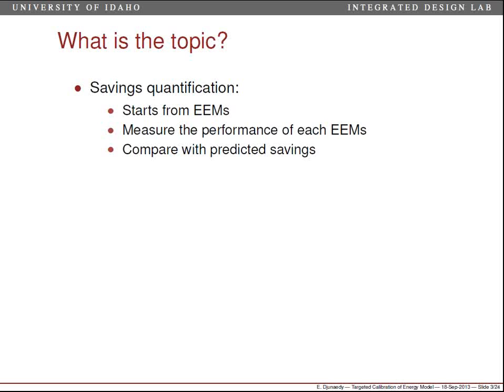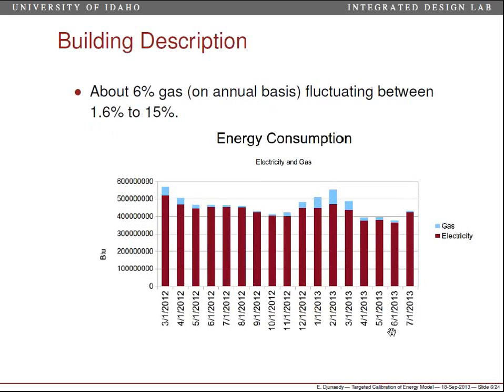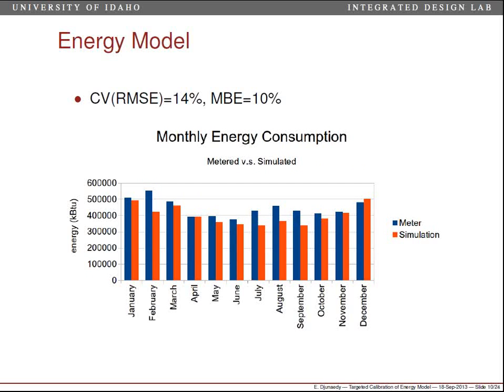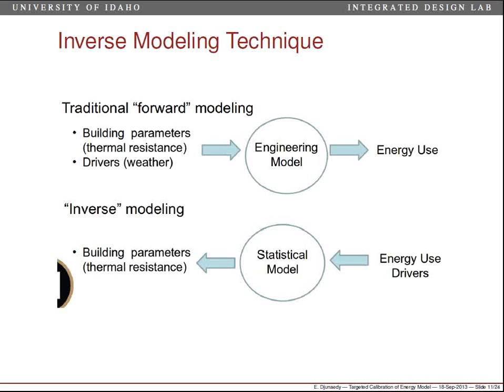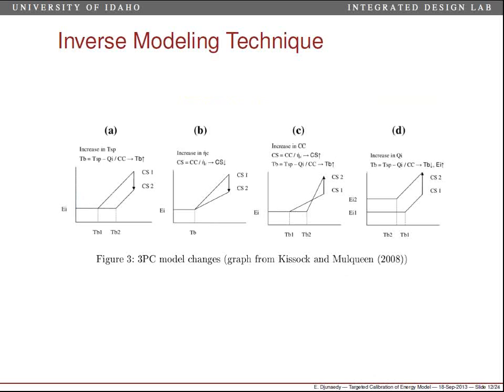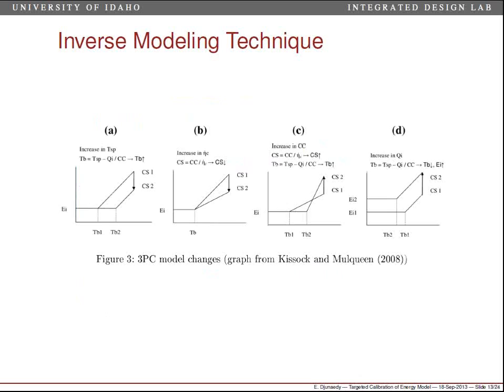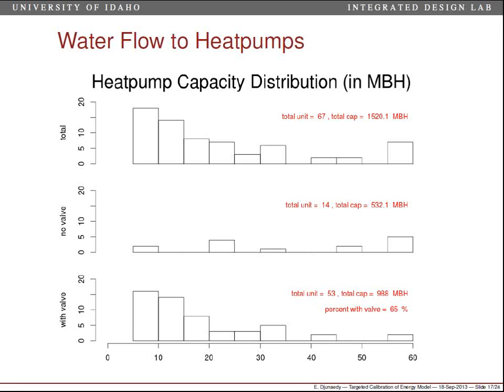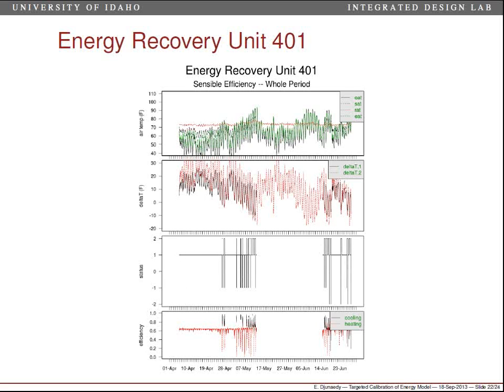November BSUG 2013 - "Energy Model Calibration - Quicker, Better, Faster, Stronger"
Description: During September, the BSUG presentation focused on the concept of using the "inverse modeling technique" as the basis calibrating an energy model.  November's presentation builds on this prior presentation, although its attendance is not a pre-requisite for this month's topic.

The revolutionary aspect of a building's energy signature lies in its ability to be used to select which parameters to focus on during the calibration process.  Otherwise, calibration iterations can often be "shots in the dark" or solely based on assumptions from little data.  This presentation will compare the input definition of energy signatures to the actual measurement data taken during the building's operation. These comparisons will answer questions like: is the lighting schedule realistic? How do we define the energy recovery unit? Do we need specific performance curves for the ground loop heat exchanger?  Etc.

For simulation engineers, the findings from this study are valuable in aligning the predicted savings during the design stage with the actual measured savings during building operation. For building owners and facility managers, the findings can be used as an example on how to use a combination of EMS data and energy modeling as a powerful diagnostic tool.  For architects, the study may lead to more simplified energy modeling and calibration techniques that architects can use more often in their practice.

Speaker Bio: Ery Djunaedy, PhD is a Research Scientist (Building Physics Specialist) at the IDL, University of Idaho Boise. He has degrees in the area of Building Physics/Science from the Institut Teknologi Bandung, Indonesia, National University of Singapore, and Technische Universiteit Eindhoven, Netherlands. His main interest is in building performance simulation, especially the building energy and airflow simulation. He has used advanced simulation tools like the energy and computational fluid dynamics simulations to design high performance buildings. He has taught building physics courses to architecture students in the Netherlands, the UAE and now in the US. He has been involved in various building design projects in Boise, Idaho and throughout the region since 2006 when he first joined the IDL in Boise.